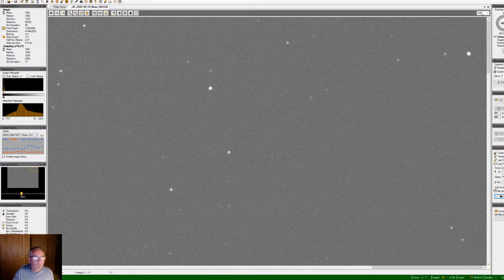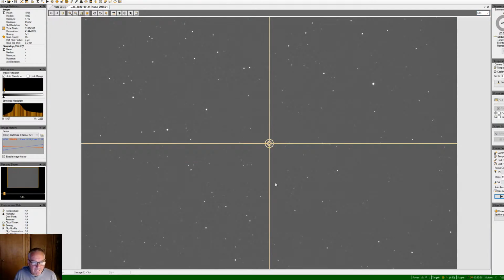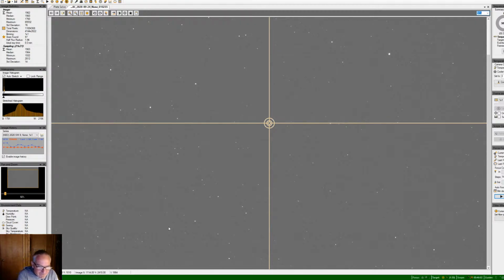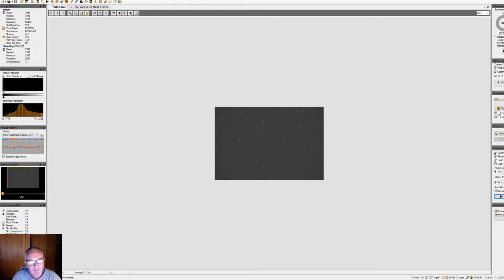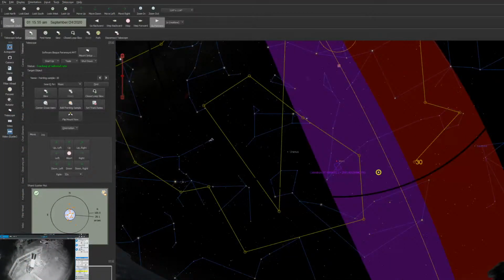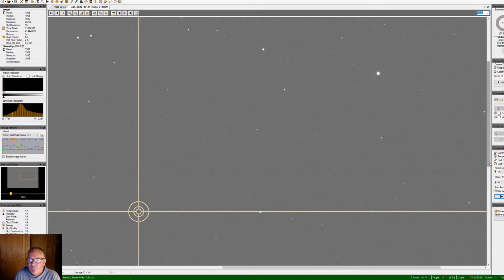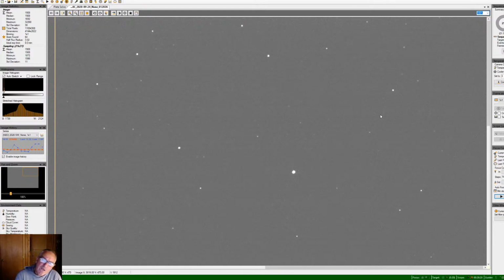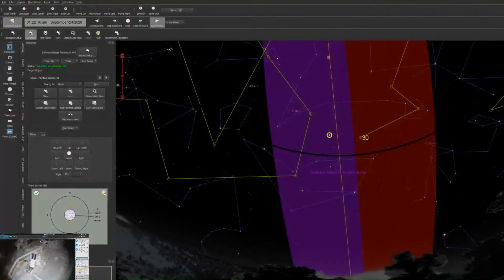Dan Bartlett Live Stream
Watching (NEO) Asteroid 2020 SW Flyby from California Sept 24 2020